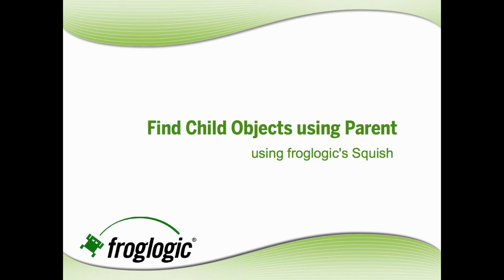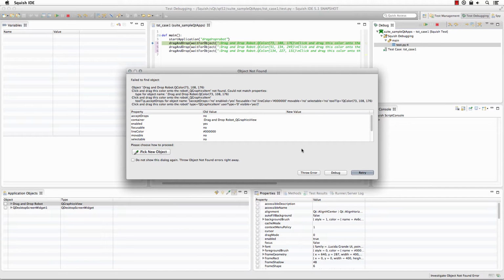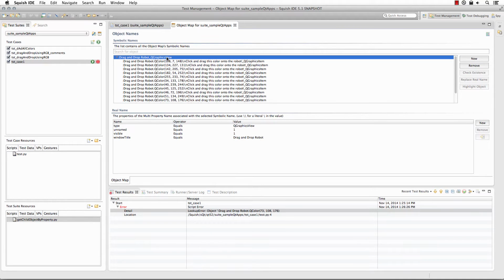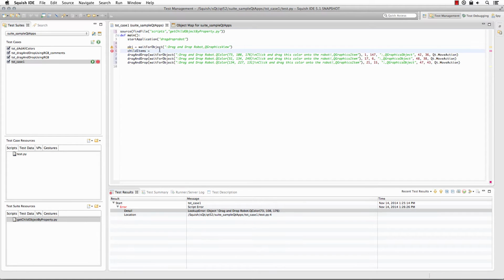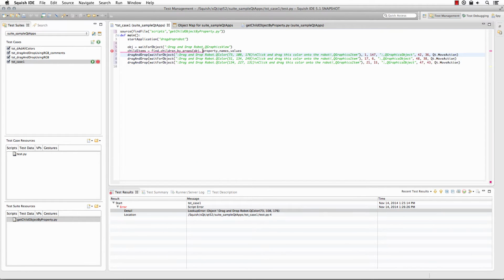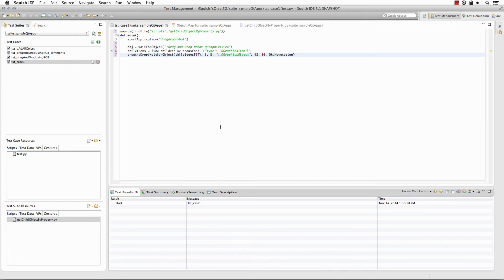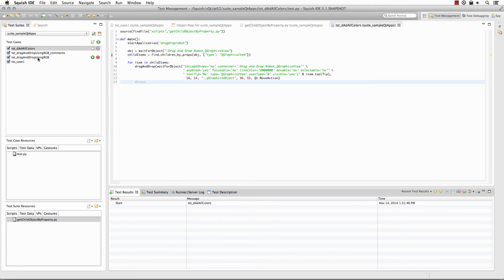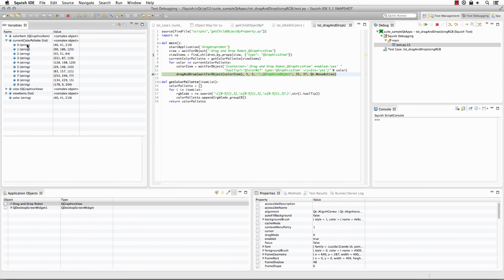Find Dynamic Child Objects using Parent Object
This video tutorial demonstrates how to work with dynamic objects by working with the parent object to determine the current child objects and their properties & values